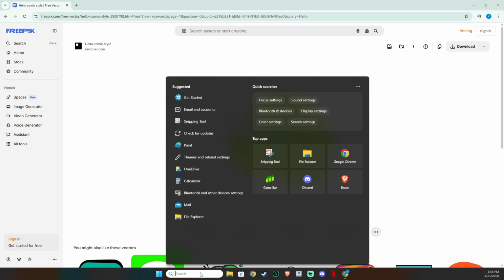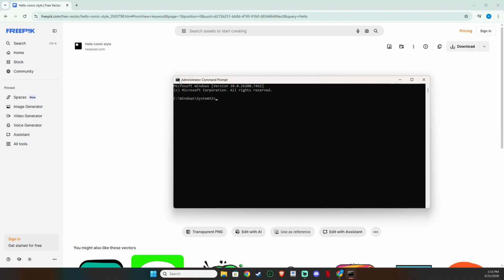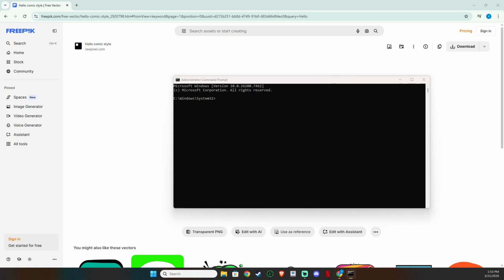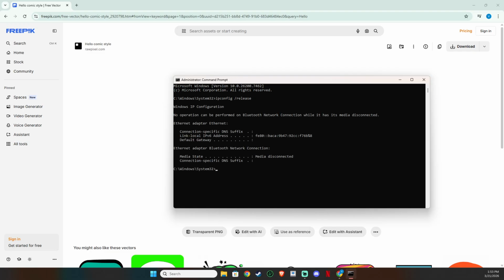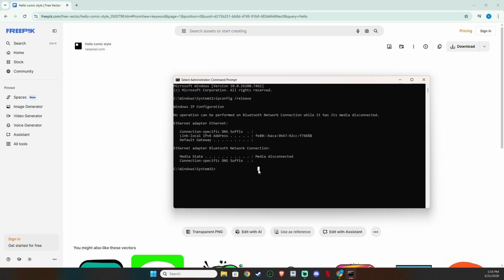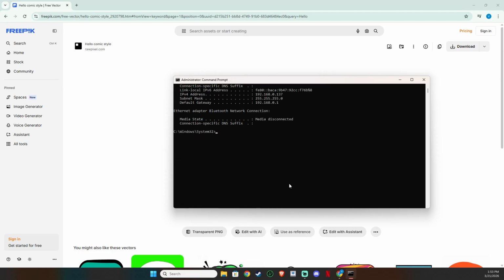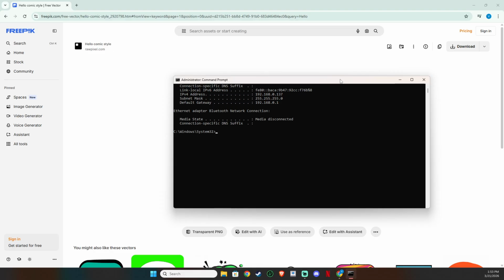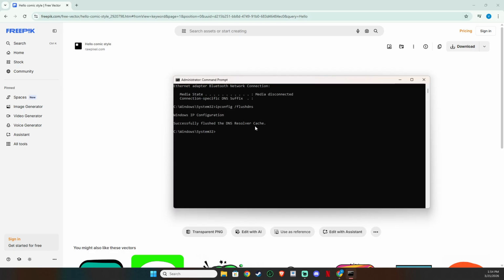How to Fix Windows 11 Ethernet “Unidentified Network” [2026 Full Guide]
How To Fix Windows 11 Ethernet “Unidentified Network”

In this video, we help you resolve the common issue where a Windows 11 Ethernet “Unidentified Network” error prevents you from accessing the internet despite being physically connected. We address the breakdown in communication between your network adapter and the local gateway, investigating the configuration errors that lead to a lack of valid IP assignment.

Restoring a stable wired connection is essential for high-bandwidth tasks and reliable network performance. We focus on the importance of refreshing your network stack and ensuring that your IP and DNS settings are correctly synchronized with your hardware. By reviewing the status of your network drivers and resetting the socket configurations, we ensure your operating system can successfully identify the network and establish a secure, high-speed connection.